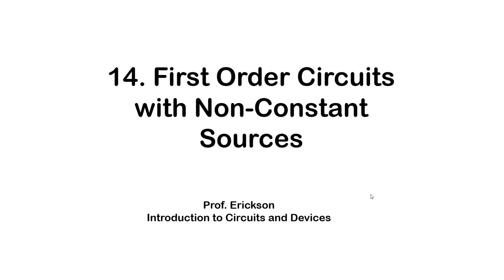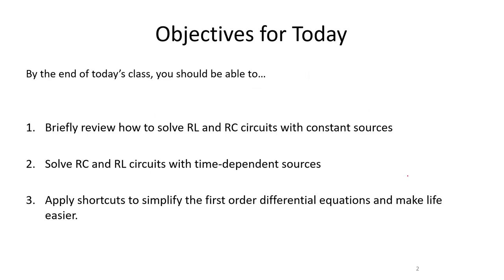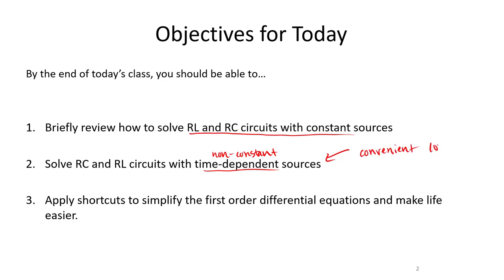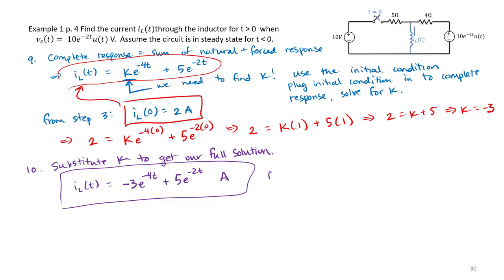Lecture 14: First Order Circuits (RL and RC Circuits) with Non Constant Sources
To correctly solve first order RL and RC circuits, we need to solve a first order differential equation.  This video covers a convenient 10 step recipe which will help you solve first order circuits containing non-constant (time dependent) sources.   We also describe the physical significance of the natural and forced response and briefly review the strategy introduced in our previous lecture about a shortcut for circuits which have constant sources.  Finally, we complete two full length examples of the 10 step recipe in action. I highly recommend following along with the examples in this video and verifying that you can solve them yourself.

Note: these videos are original lecture recordings I have been making for my own classes and am sharing here in case they may be helpful to others as well.  These videos are currently a work in progress over the course of the semester.  I welcome your comments and feedback.